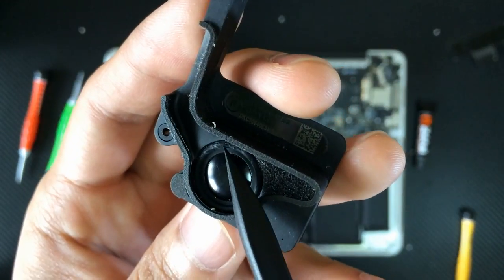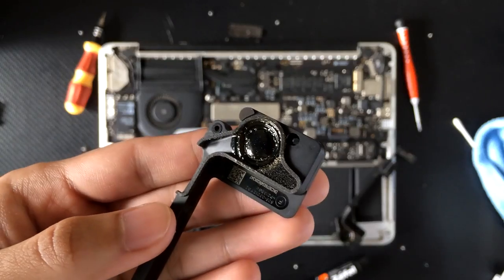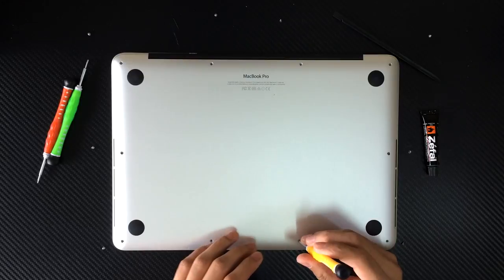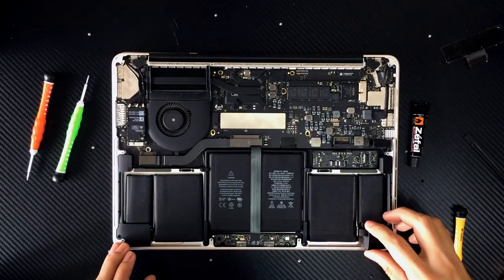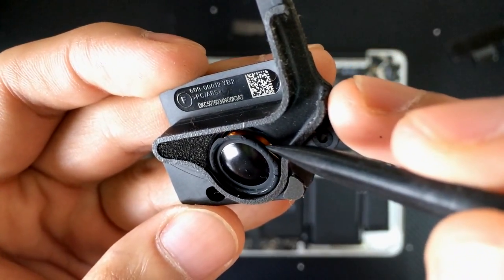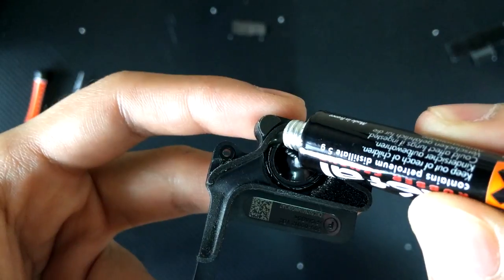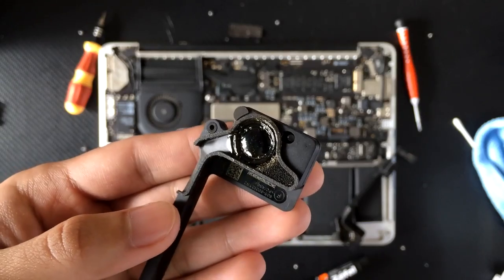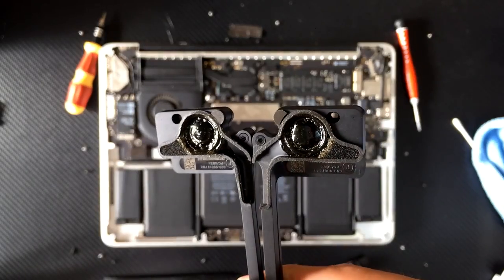Rattling Macbook Speakers Cheap and Easy Fix!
A cheap and easy DIY fix for cracking MacBook speakers. This fix will also work on any laptop internal speaker with torn speaker cone rubber surround.
Update:
You don't have to use the exact same glue used in this video. Others had success using white glue, all-purpose contact cement, epoxy, etc.
I guess any adhesive that won't melt the speaker cone, and can survive the speaker cone vibration should be good :)

I have made a follow-up video but this time I replaced the speaker with a cheap 10 USD replacement speakers.

🔗 Relevant links
For detailed guides on opening Macbooks, check out iFixit

Rubber Cement

🎵 Credits
Rapfix Cypher (20syl Remix) - Schoolboy Q